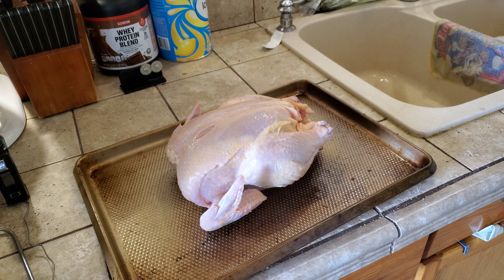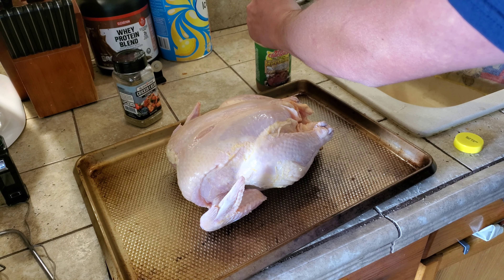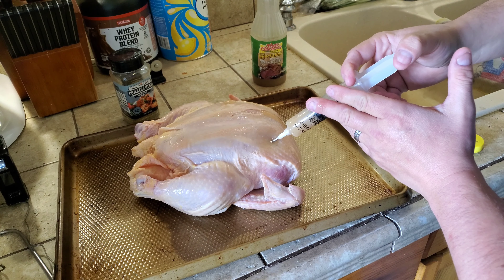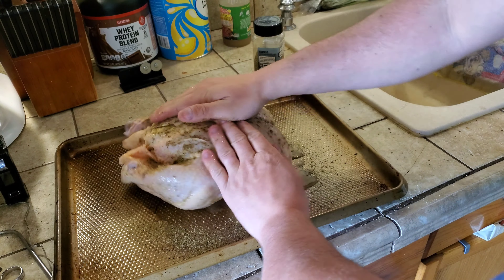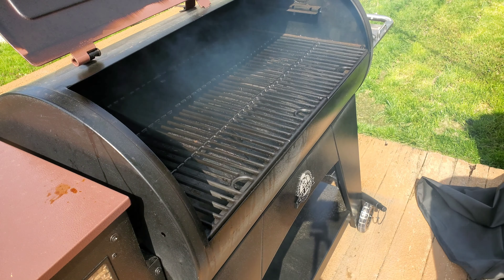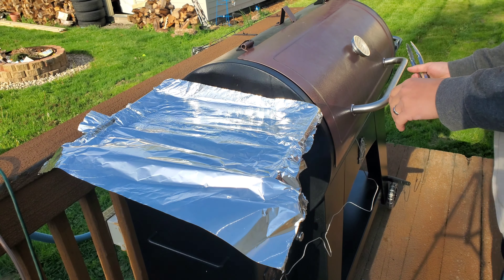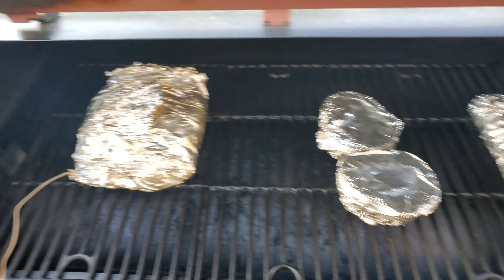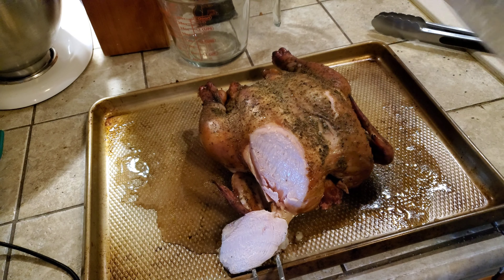Smoking a whole chicken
I had a whole chicken so I decided to make it on the pit boss grill using some over the counter store bought seasonings and injectable merinade.